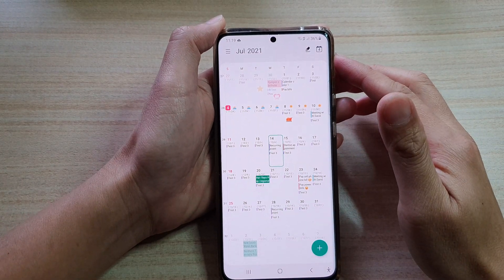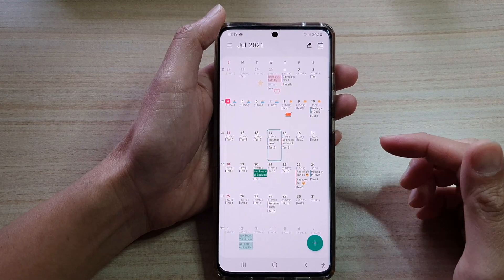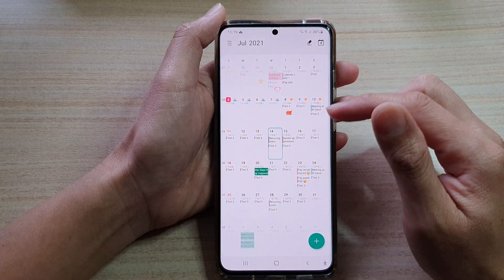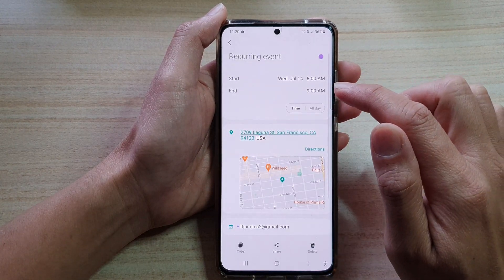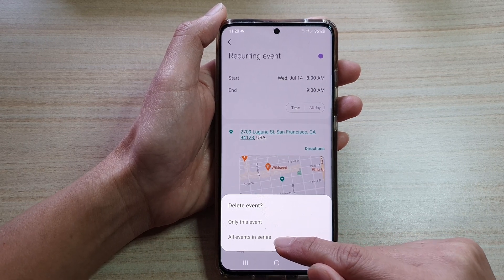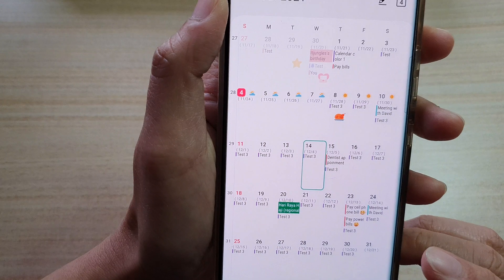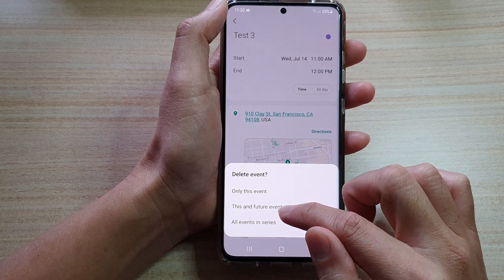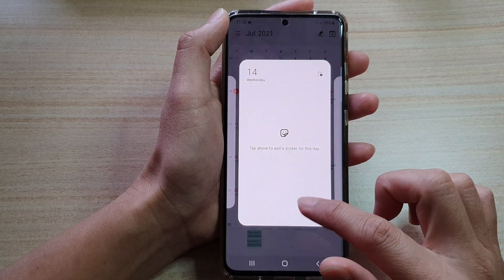Galaxy S21/Ultra/Plus: How to Delete a Recurring/Repeating Calendar Event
Learn how you can delete a recurring/repeating calendar event on the Galaxy S21/Ultra/Plus.